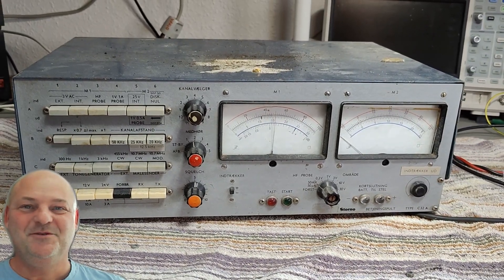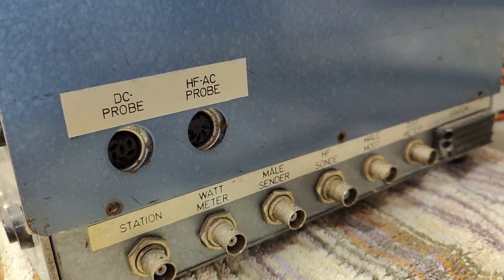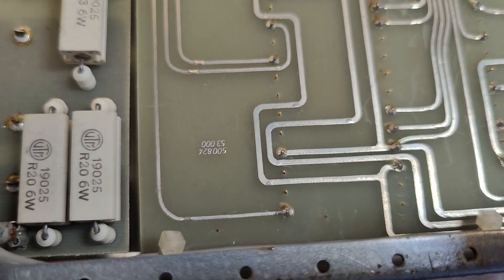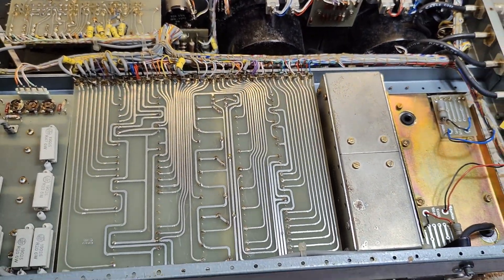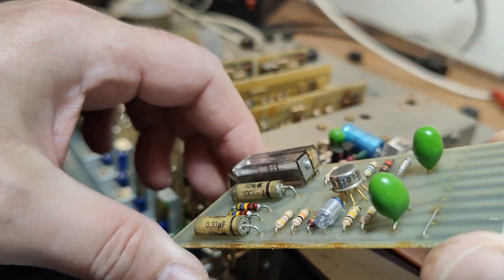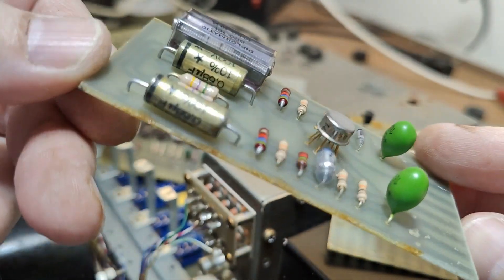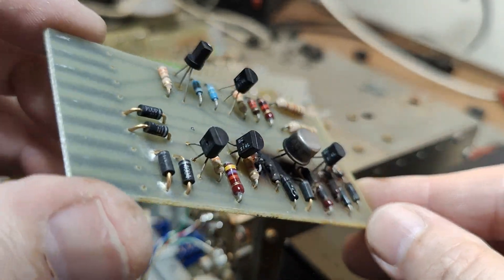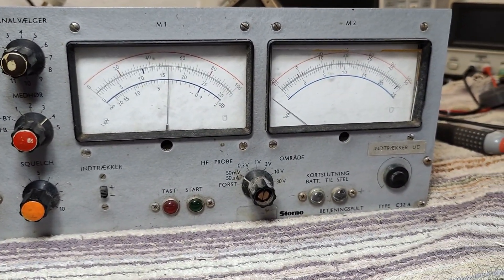DIY Storno Type C32 A radio test station 1968 teardown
i think it is from 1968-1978, please correct me if you know better,
it was made by Danish company Storno most likely internal test system or repair station for VHF mobile radios.